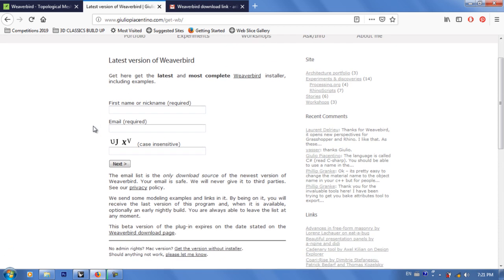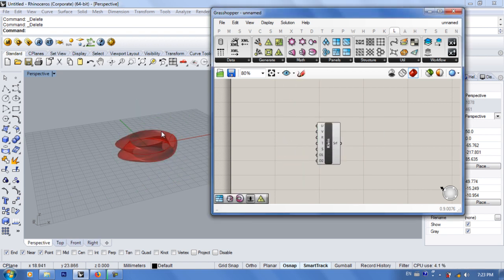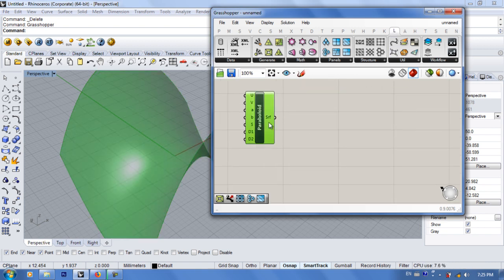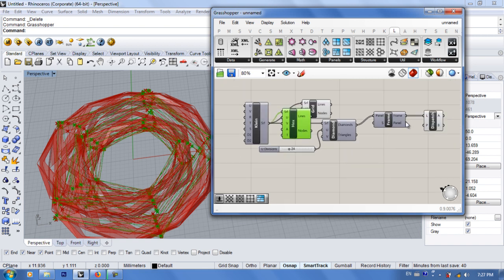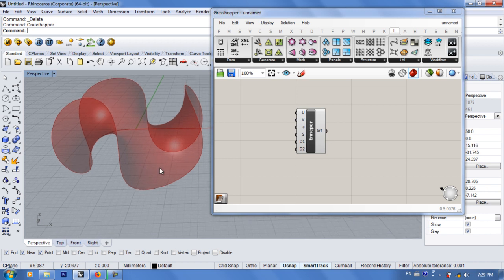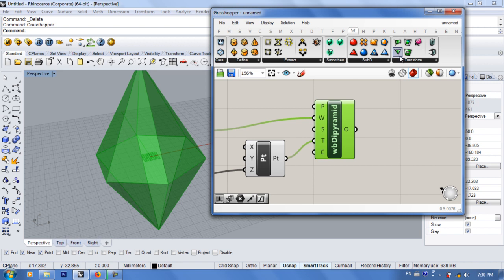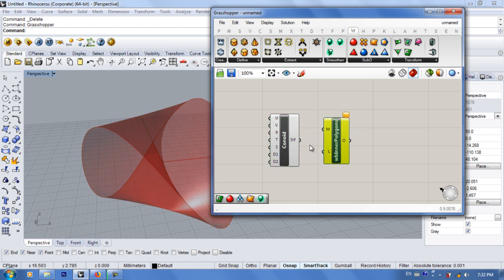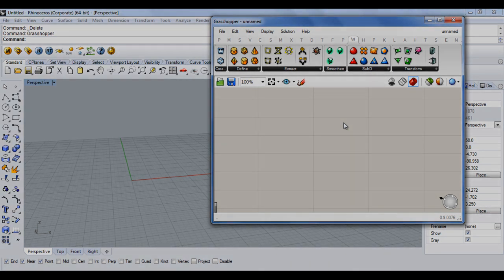Grasshopper #2 | Section 2 | Weaverbird + LunchBox cont.